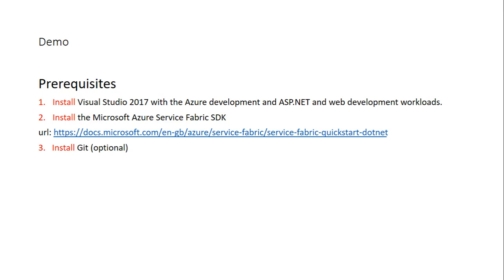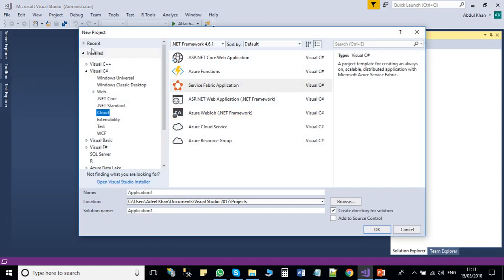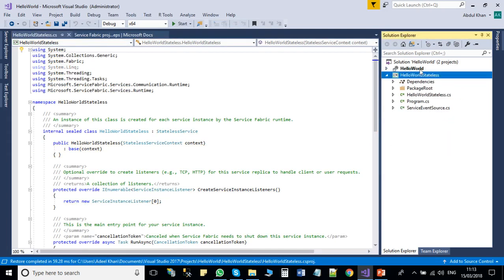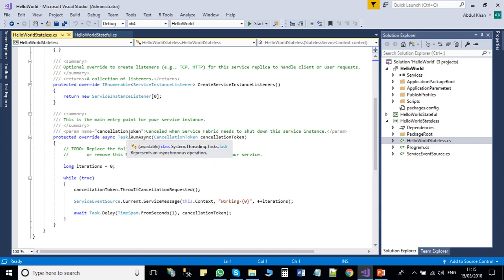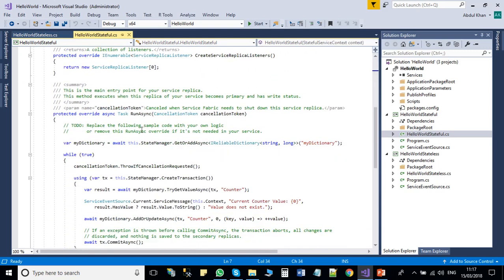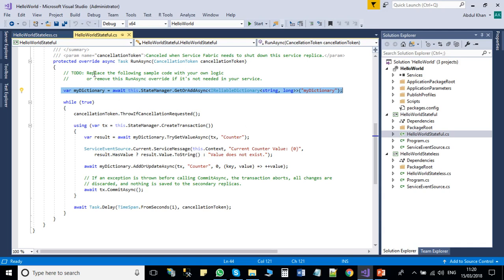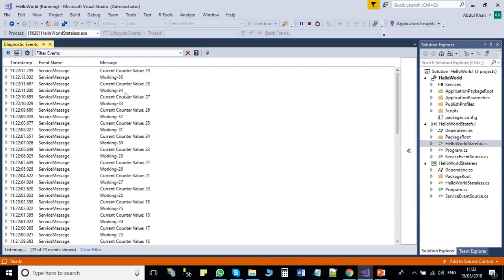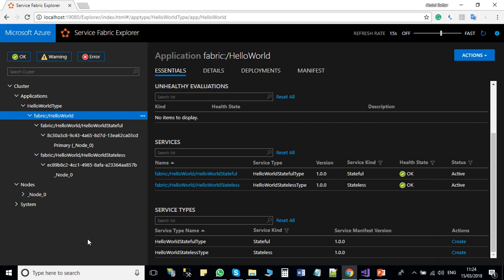Develop Microservices App with Service Fabric and Visual Studio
Demo of Microservice application using Service Fabric and visual studio.